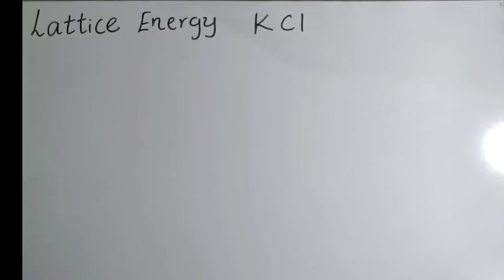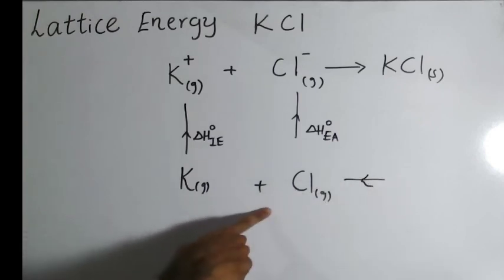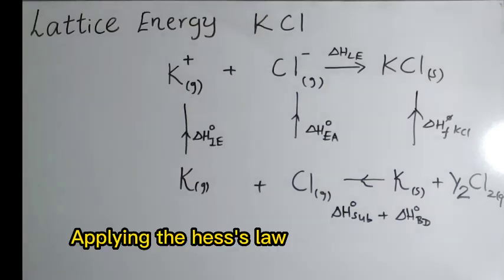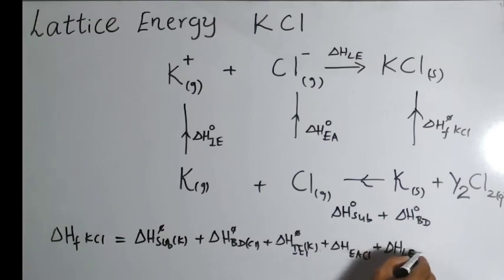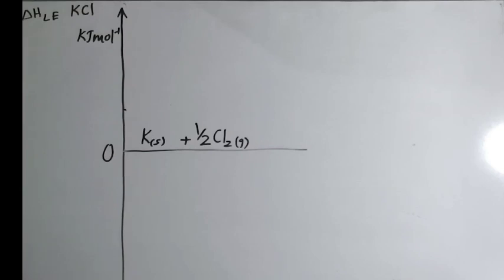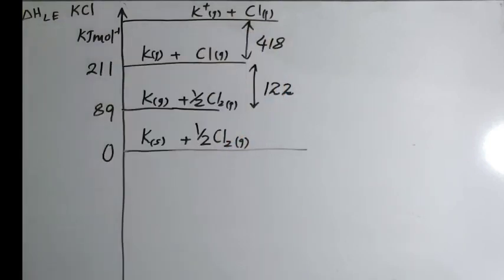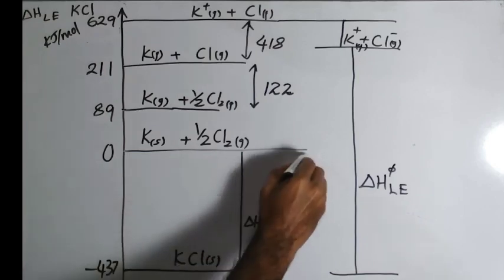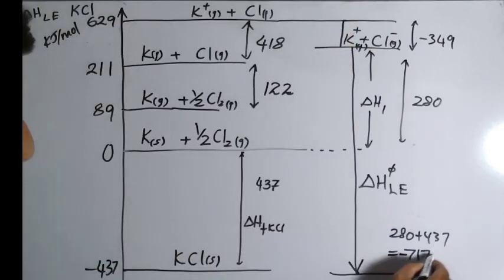how to calculate lattice energy for KCl using born haber cycle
calculation